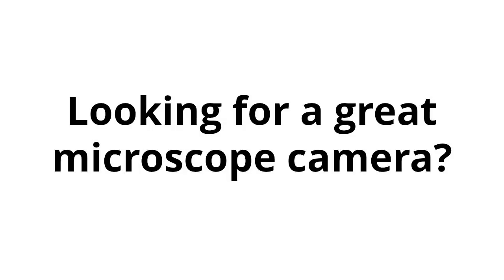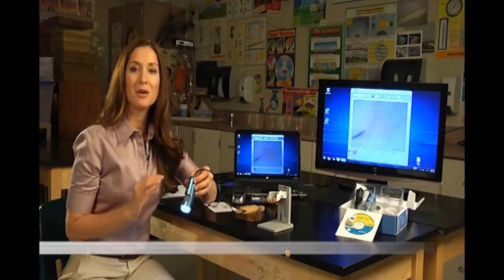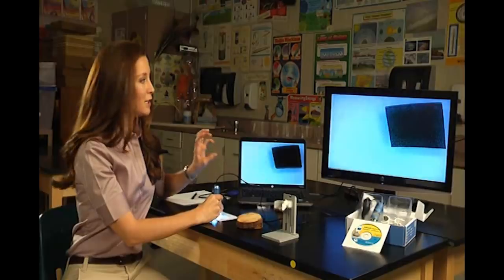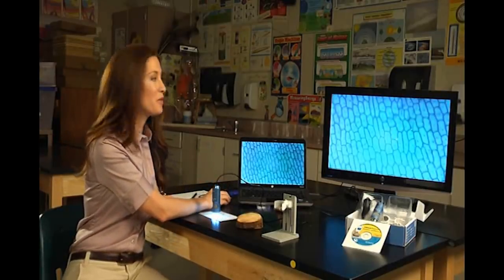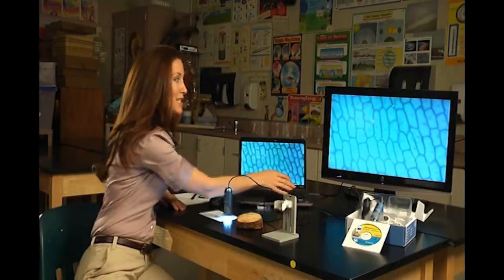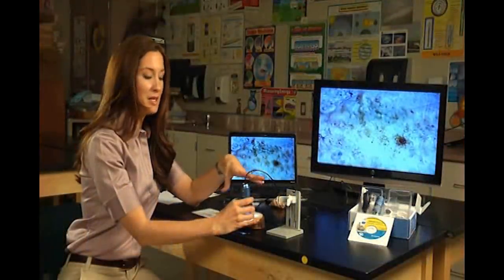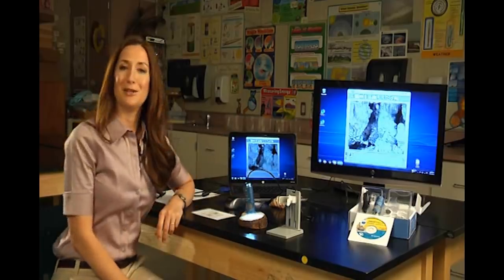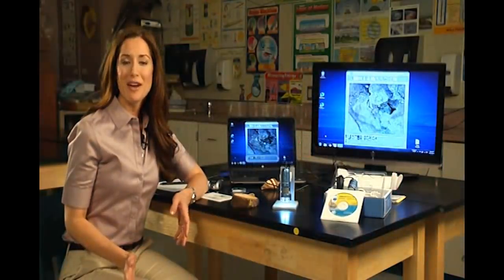"Microscope Camera"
Hi, I’m Shannon.  Here to give you a quick overview of the SmartMicroScope 5M.  The SmartMicroScope 5M is a handheld digital microscope.  What really makes this stand out is the fact that you get five megapixel resolution.  Chromebook Compatible.  This is great after you have captured the photo because it allows you to zoom in to really see the minute details.  Also it’s great when you are viewing live images because you are going to see an extremely crisp, clear image.  Advanced web app microscope software for chromebooks.

And it’s extremely easy to use.  Let me show you how it works.  First, I’m going to double click the image to take us into full screen mode so everybody has a clear view.  You can use the SmartMicroScope 5M microscope camera just like a traditional microscope.

So first, I want to analyze the slide of an onion skin.  You’re going to want to use the dial at the bottom of the SmartMicroScope 5M and turn it all the way to the right to start off.  Then you’ll place it on the slide and then slowly turn the dial to the left.  You’ll see the image come into focus.  This is at 100x magnification.  It looks a little dark so I’m going to turn up the light a bit.  That’s the middle dial and you can see you can adjust the light as well.  So I’m going to turn the light all the way up and get a lot of good light on it so we can really see it.  And then you can even zoom in more.  Continue turning to the left to bring it in to see the onion skin at 200x magnification.  I think this is a great shot so in order to capture this image of the onion skin cell, I’m going to press the button on the SmartMicroScope 5M.  That’s the camera.  Press that to capture the magnified photo of the onion skin cell at 200x magnification.

In order to view your photos, double click again to take it out of full screen mode.  And you can see at the bottom your camera roll of magnified images.  So I will click this last one and drag it into the frame to view it.  It is easy to zoom in further by clicking the zoom icon to zoom in and then go back in to full screen mode to get a larger view of the magnified image.  You can then use the arrow keys to move around.

You can analyze things with the SmartMicroScope 5M camera microscope that you would never be able to look at with a regular microscope.

With the SmartMicroScope 5M handheld digital microscope, you can not only take still photos, but you can record videos, record time-lapse videos, compare two images side by side, and there’s even a measurement feature to measure your microscopic specimen.

Included in the package is the SmartMicroScope 5M, Stand, digital microscope Software Site License for PC, digital microscope Software site license for Mac and web app license for use with chromebooks, PCs and Macs.  No software install is required for the web app microscope software so it is the perfect chromebook microscope.

The SmartMicroScope 5M handheld digital microscope works great with smart boards, interactive whiteboards and projectors.

The SmartMicroScope 5M is fun, it’s easy to use and most importantly it get’s students excited about learning.

SmartMicroScope 5M microscope camera

Imagination is the key to unlocking learner confidence.
Inject endless imagination into your classroom.
Engage your class with an Immersive Visual Learning Experience.
Maximize class time and engage students in collaborative learning.

SmatMicroScope 5M handheld digital microscope

SmartSchool Systems

• Click Thumbs Up if you enjoyed it!